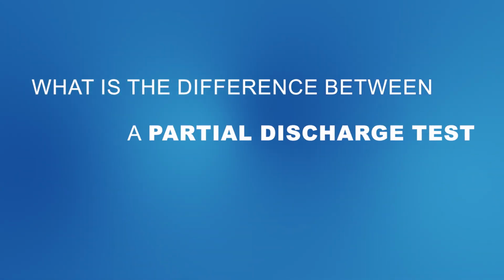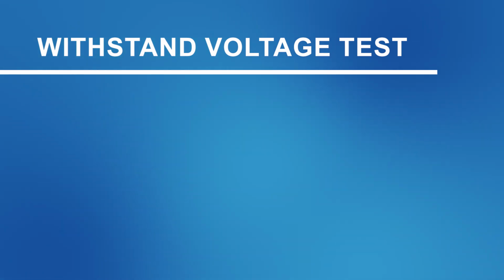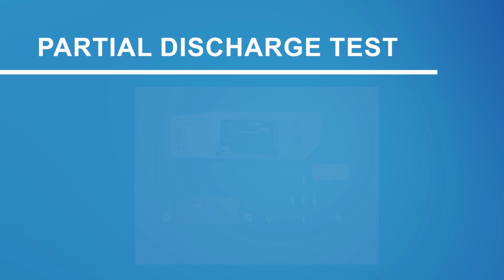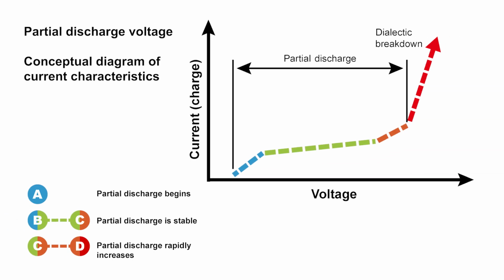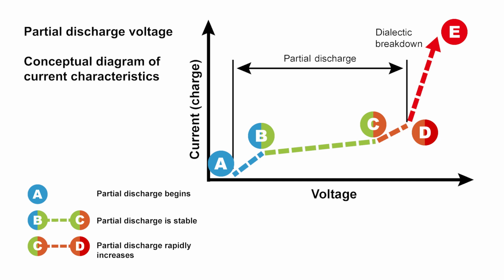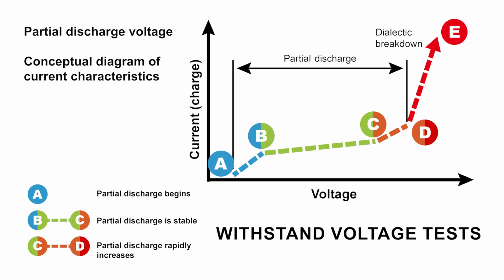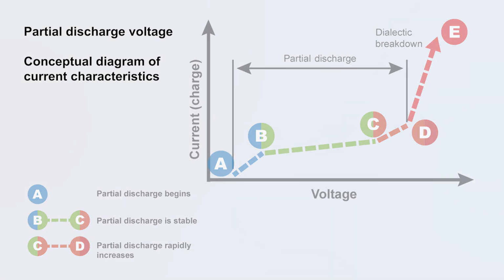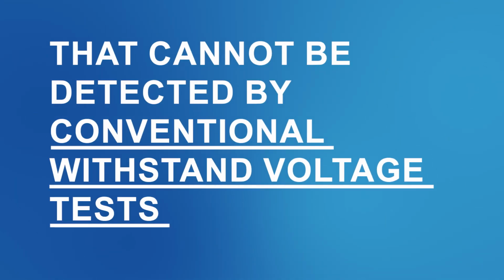Partial Discharge Testing vs. Withstand Voltage Testing (Hipot Testing): Key Differences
In this video, we explore the key differences between partial discharge testing and withstand voltage testing, commonly known as hipot testing. These two tests are crucial for ensuring the reliability and safety of electrical products!

Join us as we break down the concepts, and importance of these testing methods. Whether you're an industry professional or just curious about electrical safety, this short video is packed with valuable insights!

Chapters:

0:00 Intro
0:07 Withstand Voltage Test (Hipot Test)
0:39 Patrial Discharge Test
0:50 The Relationship Between Partial Discharge and Dialectic Breakdown
2:10 Advantages of the Partial Discharge Test
2:36  Partial Discharge Test- Example
4:44 Withstand Voltage Test (Hipot Test)- Example